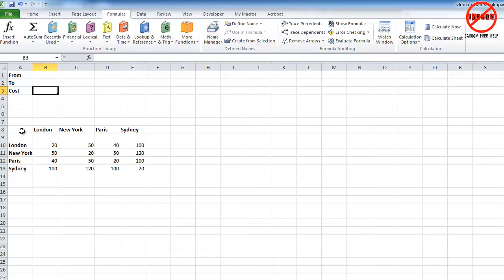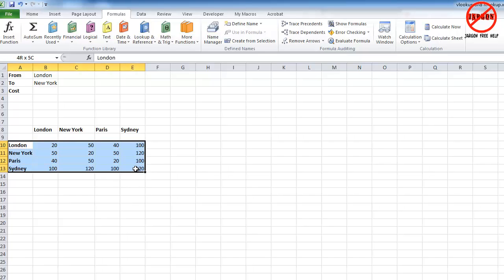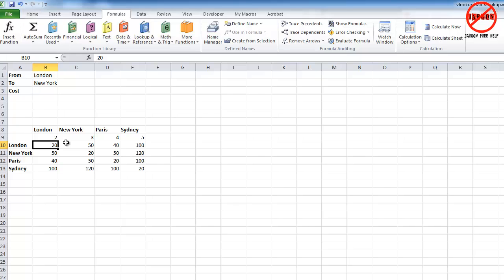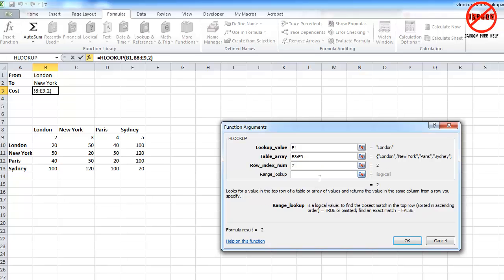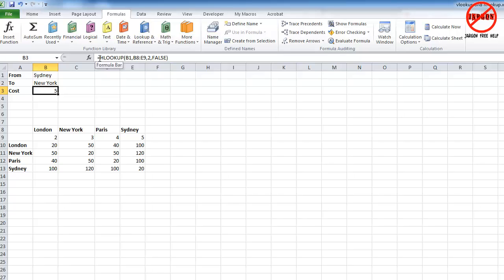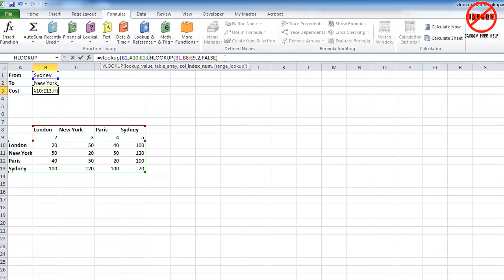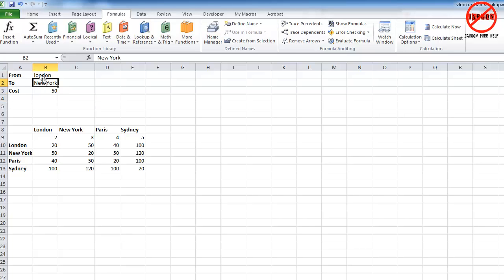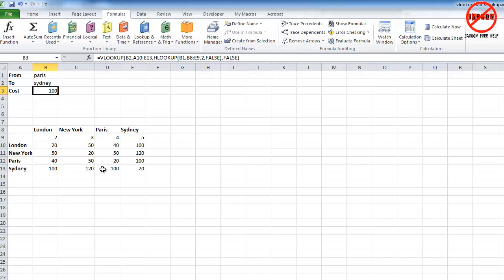Excel: Combining HLOOKUP and VLOOKUP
This video tutorial combines HLOOKUP and VLOOKUP which is great if you have a matrix and want to be able to select a particular column or row. Here I use a table with delivery charges to various cities so you can select where it is going from and where it is going to. shows us how.

You may need to familiarise yourself with VLOOKUP and HLOOKUP first. Here are tutorials to help with that: